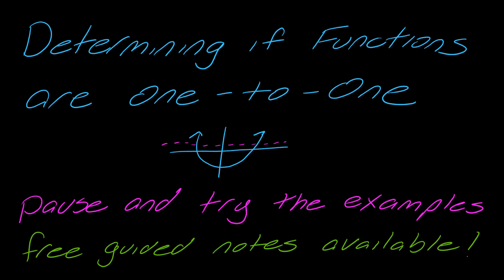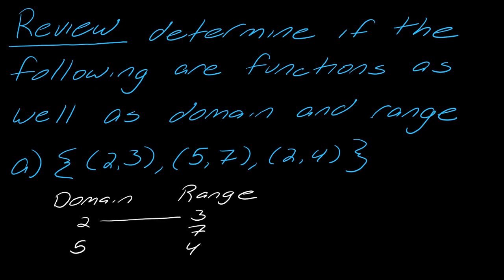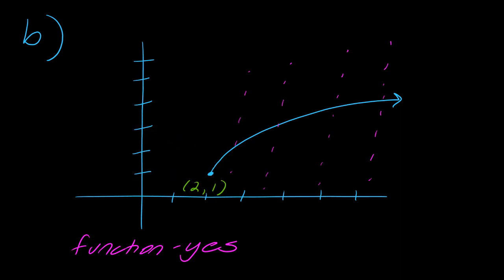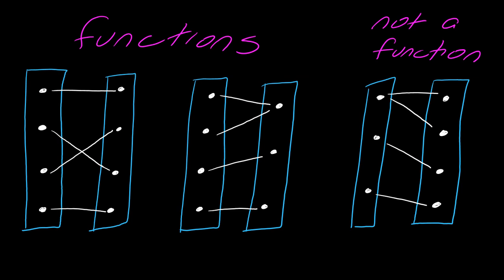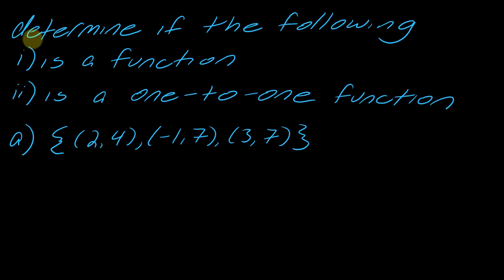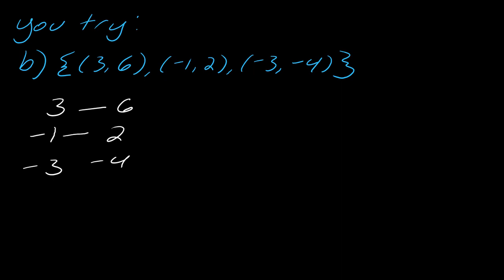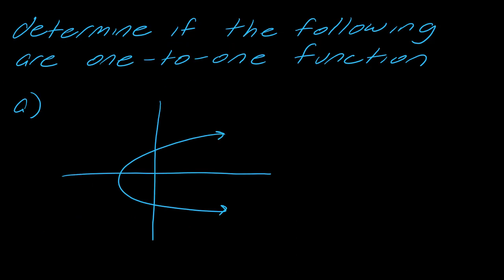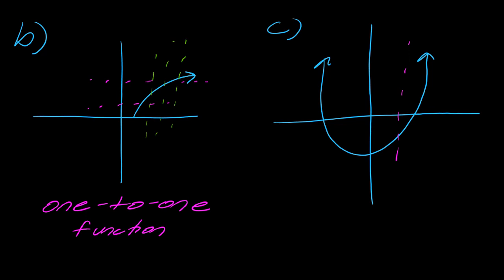Lesson: One-to-One Functions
In this video, we discuss everything you need to know about one-to-one functions.

0:31 a quick review of some things you should already know
2:57 definition of a one-to-one function
4:13 determining one-to-one functions with sets
5:51 the horizontal line test
6:36 examples of the horizontal line test